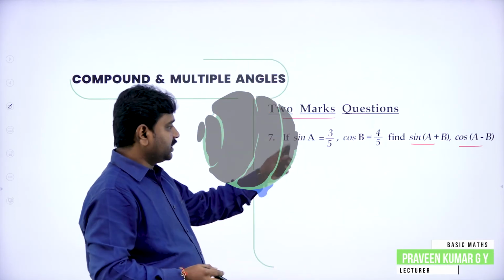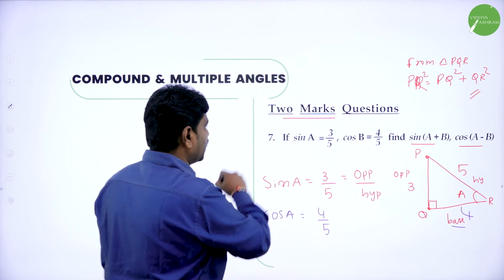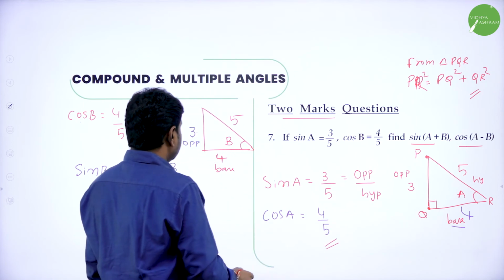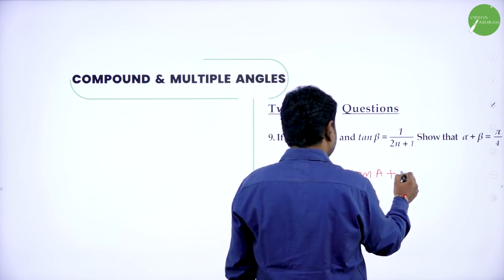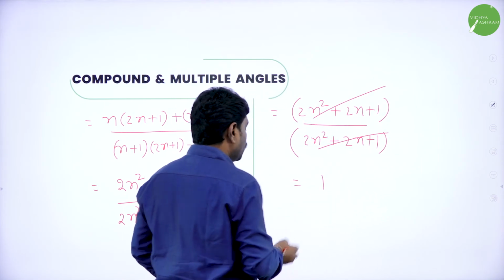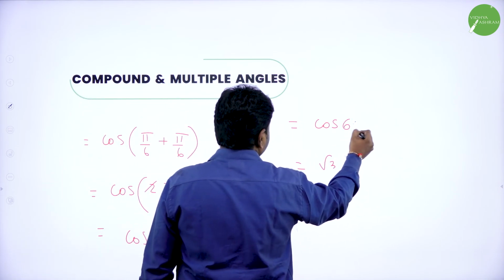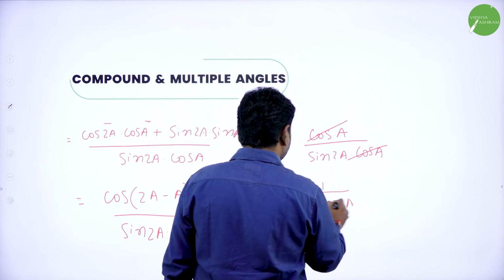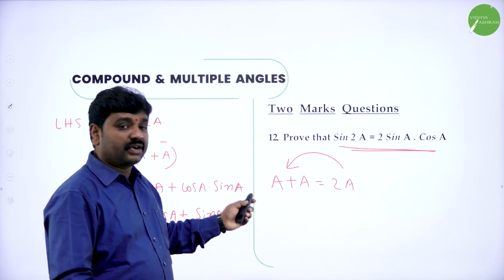DAY 174 | BASIC MATHS | II PUC | COMPOUND AND MULTIPLE ANGLES | L4